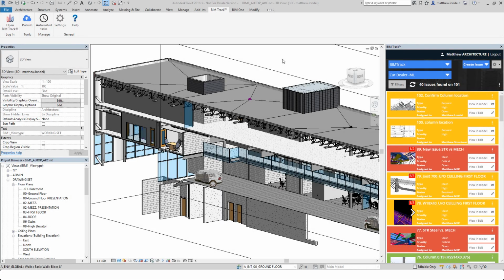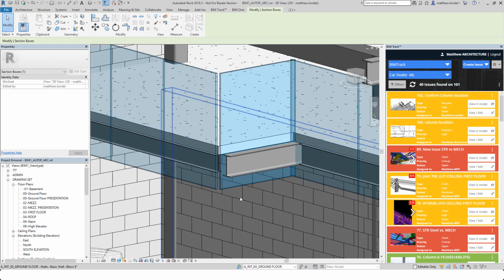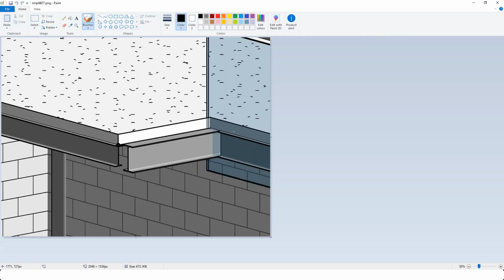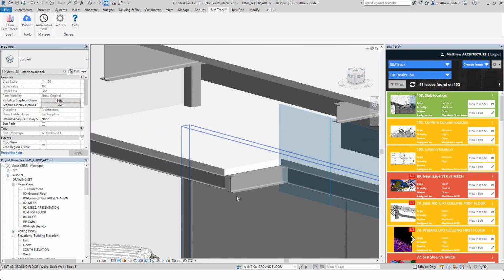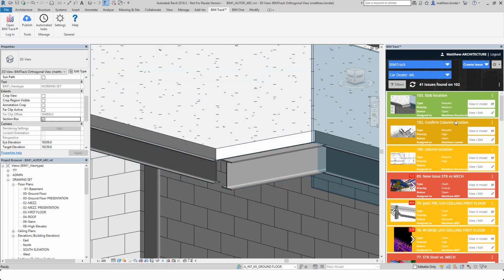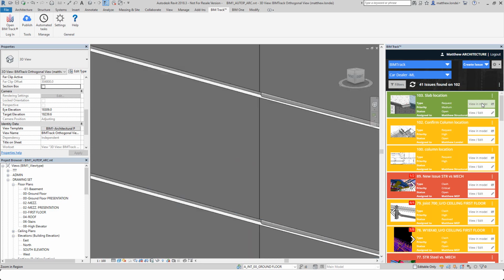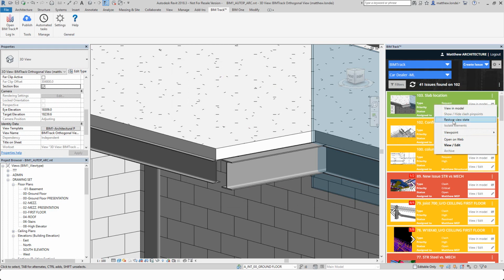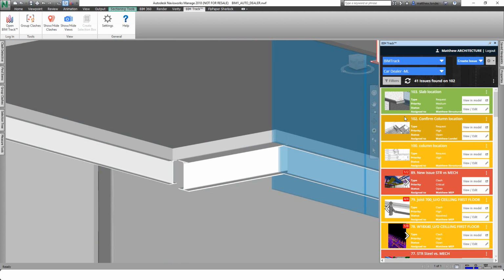BIM Track® Help Center - Restore View State - Add-ins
See how quickly we can restore the original view state in the BIM Track add-ins.